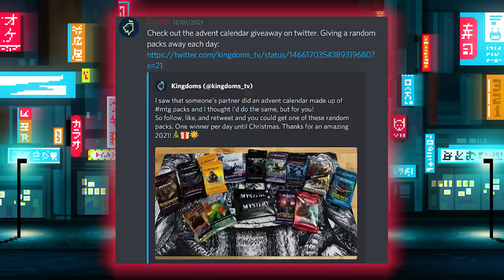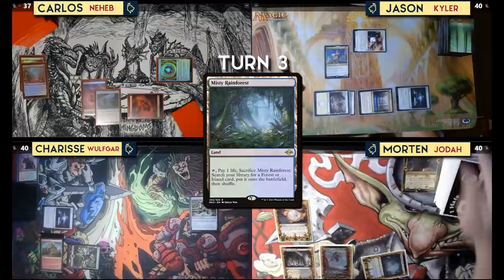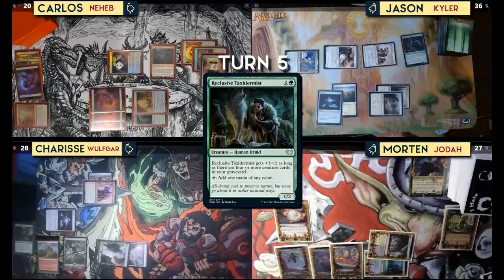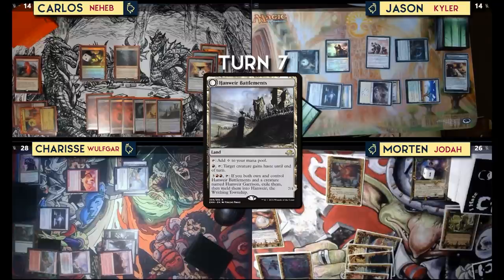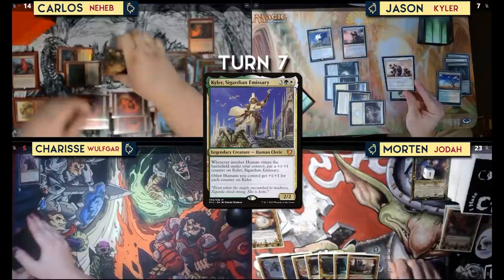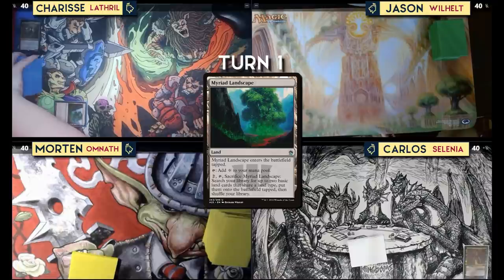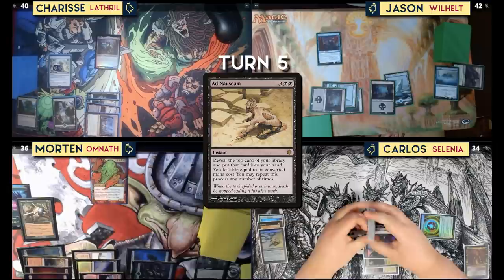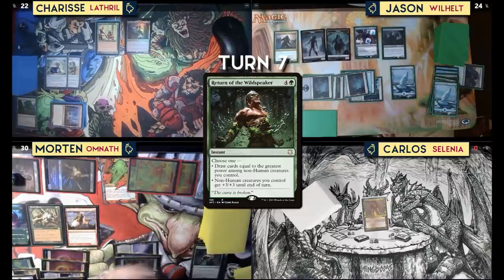Neheb vs Kyler vs Jodah vs Wulfgar | K&F E15 | Patron Night with Mid Power MTG Commander Gameplay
We had two of our Patrons on the show today and had a blast playing together. Look forward to a great variety of games. Thanks again to Morten and Charisse for being patrons and playing with us in our games today.

Chapters:
0:00 Intro
0:54 Commanders and starting hands
2:50 Game One
22:21 Game Two Starting hands
23:16 Game Two
32:33 Wrap-up

Editors: Marie Diamond & Carlos Diamond

KingdomsTV is unofficial Fan Content permitted under the Fan Content Policy. Not approved/endorsed by Wizards. Portions of the materials used are property of Wizards of the Coast. ©Wizards of the Coast LLC.